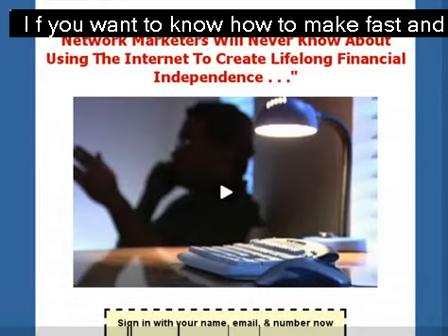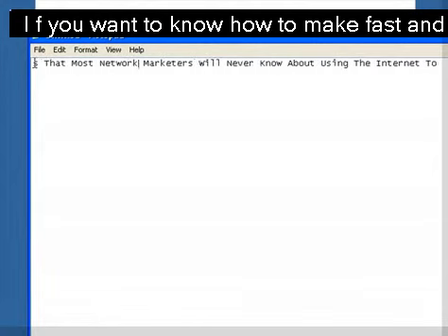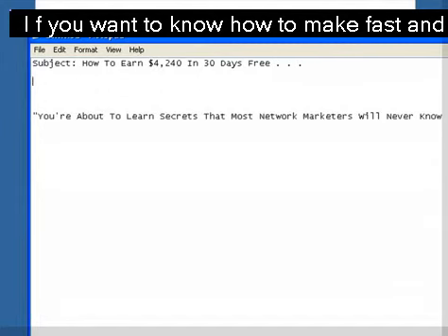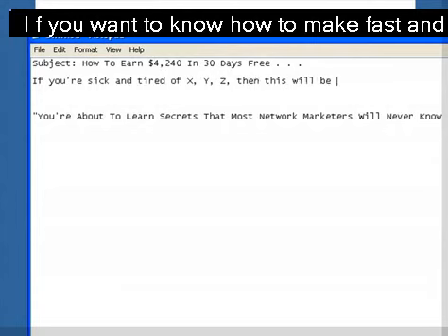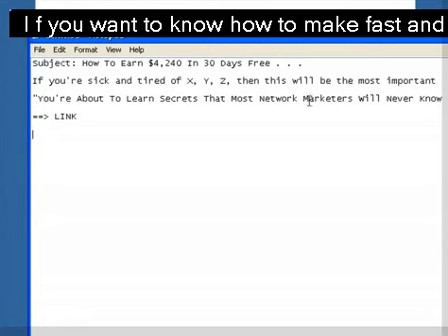Free Solo Ad Formula, Ezine Solo Ads In 2 Minutes SCAM?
Solo Ad
Free Solo Ad
Ezine Solo Ad Free Solo Ad Formula, Ezine Solo Ads In 2 Minutes ezine, solo, ads, free, ad